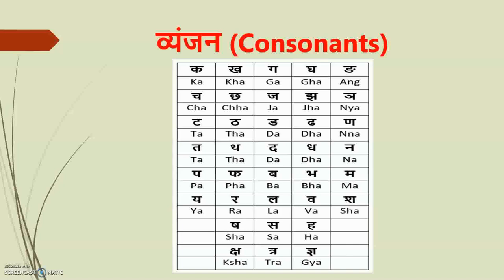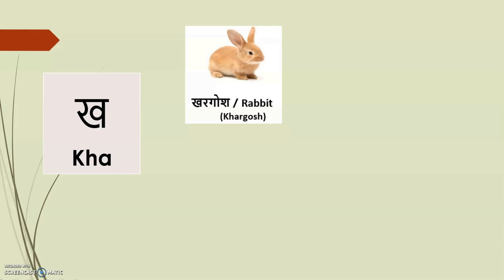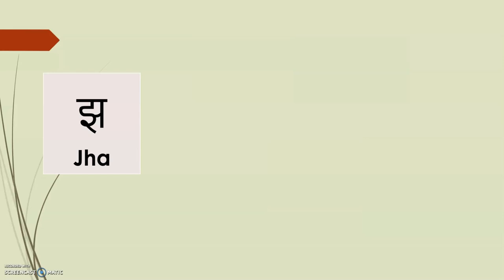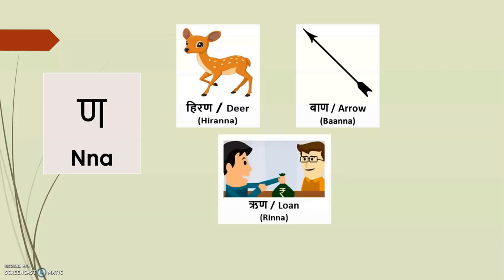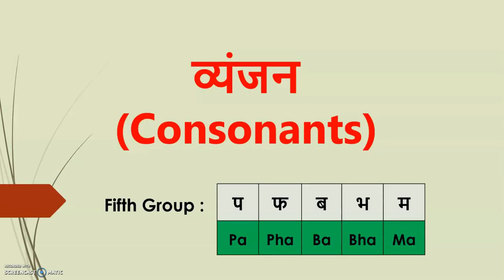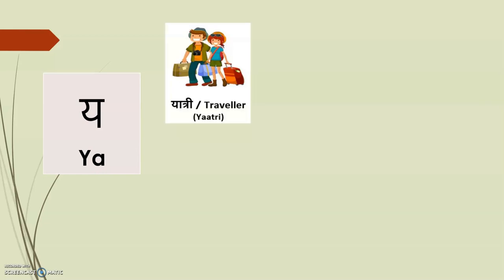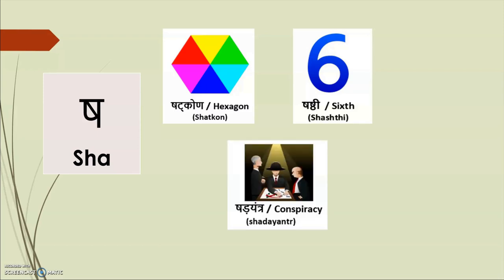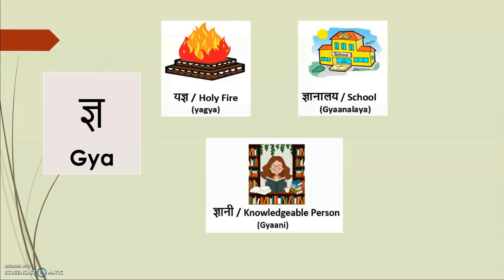Learn Consonants In Hindi | Lesson - 4 | How To Pronounce | Spoken Hindi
Welcome to the channel Learn Hindi Through English! In this channel you will learn Hindi through English

Learn Hindi (हिंदी) through English –This is the best channel to learn Hindi.
This channel has videos covering the following :
- Hindi Alphabets - Vowels (swar) and consonants (vyanjans).
- Hindi (हिंदी) to English translation so that you can learn Hindi easily.
- Easy to understand Hindi language for Beginners.
- A step-by-step approach to Learn Hindi sentences with their English  translation.
- Learn basic Hindi vocabulary and use them for day-to-day conversations.